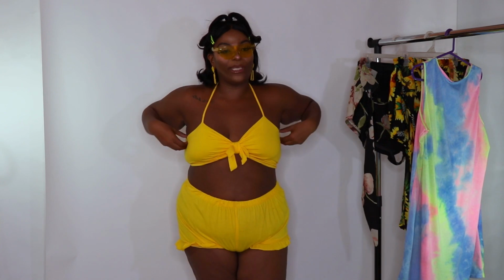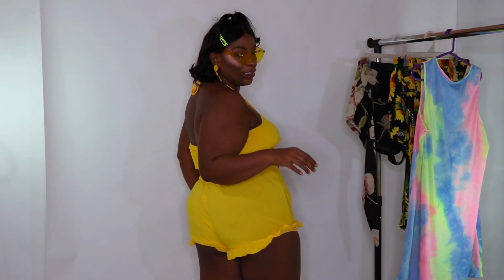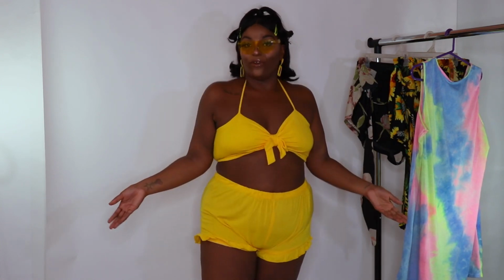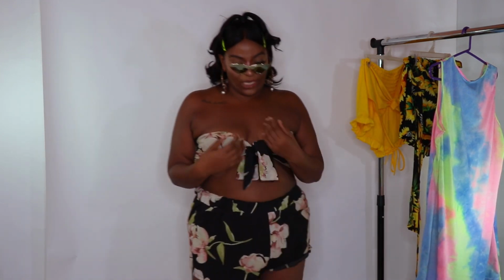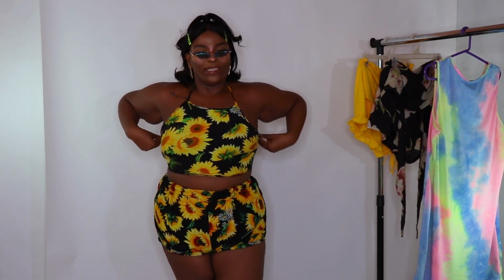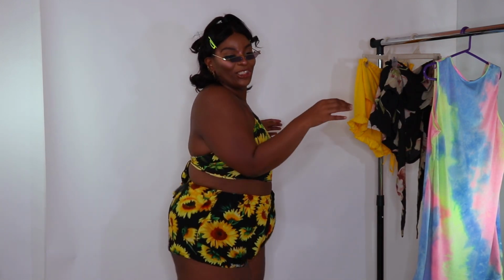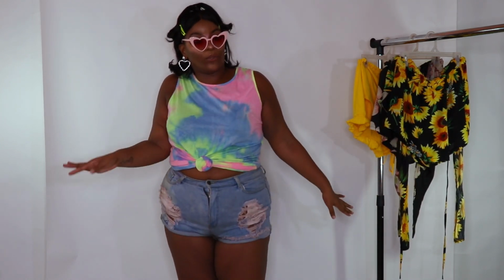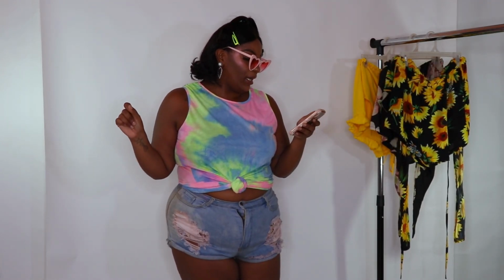Plus Size Shein Try On Haul and Look Book | Bougie on a Budget | Onika Alexandria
Hey friends! Y’all know I love me some good budget friendly shopping sprees!! And Shein is what your girl needs!
Tell me your thoughts on what I picked out from Shein in the comments below. Let’s chat!

As always, with love ❤️
Onika Alexandria

P. S. This video was not sponsored (I wish it was though 🤷🏾‍♀️) nor am I getting a commission (again, I wish I was 😂) Just here helping my friends out finding affordable and stylish plus size fashion!

If you’ve read this, comment this secret emoji so I know you my bestie!